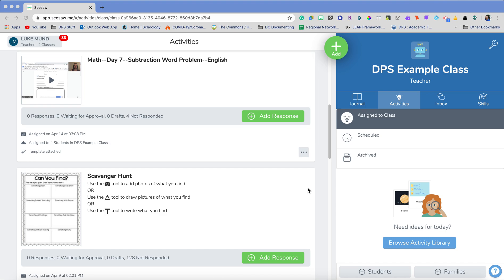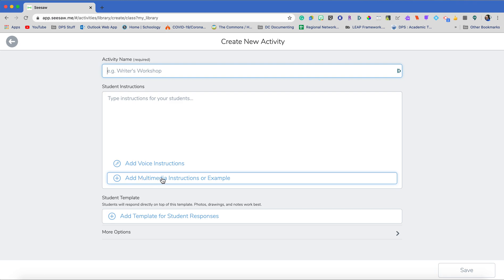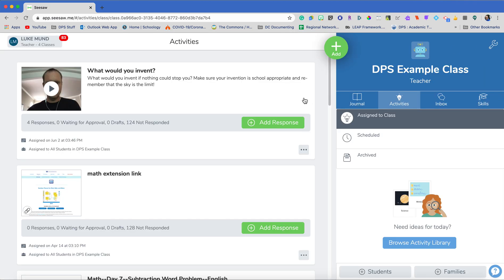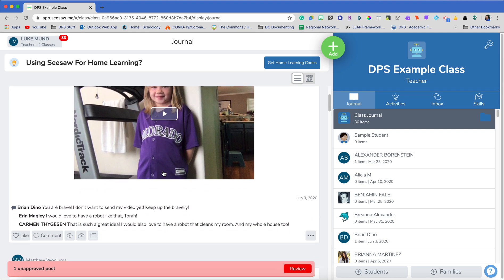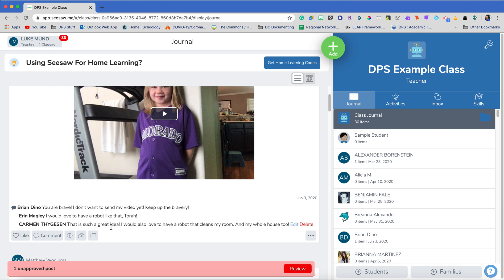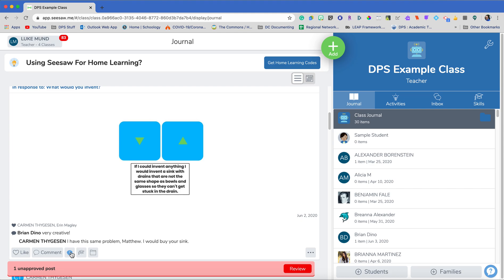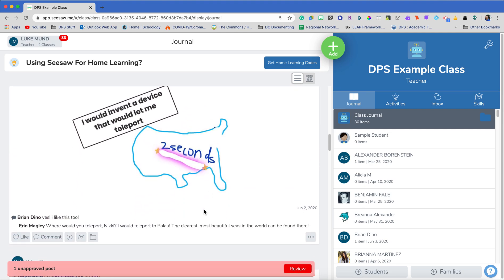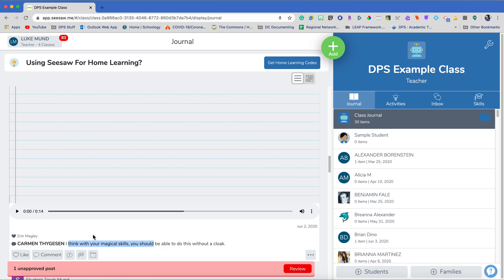Seesaw - Collaboration Tools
How to use audio and video tools in Seesaw to increase collaboration.